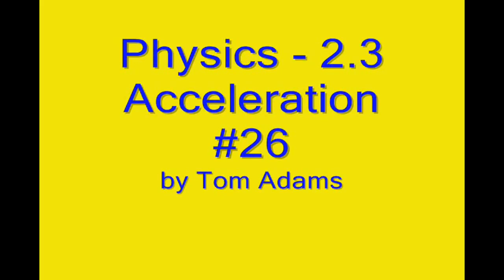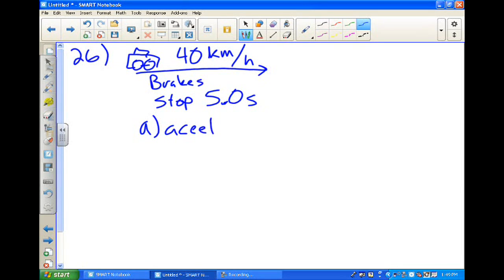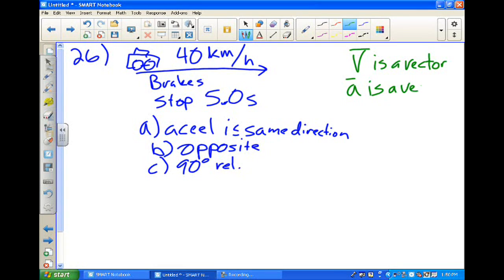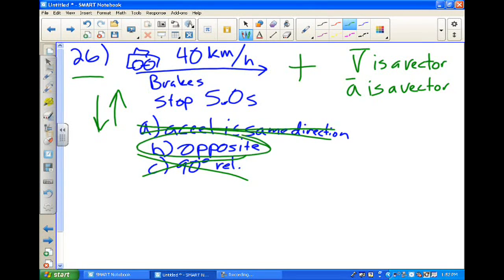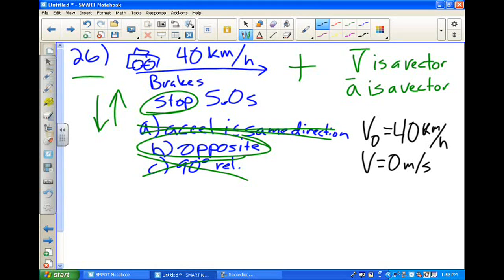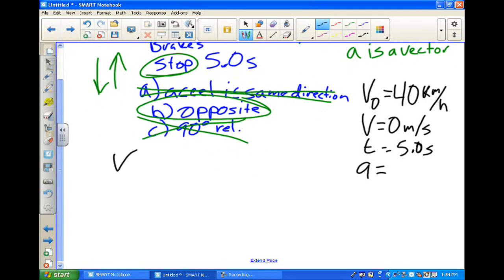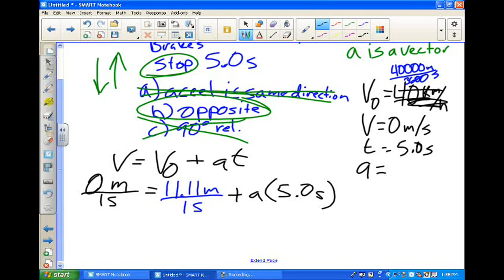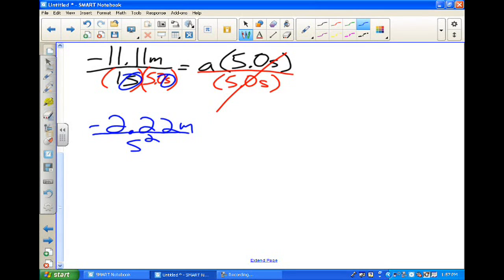Physics - 2.3 Acceleration exercise 26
A car uniformly slows down from a speed of 40 km/h to stop. What direction is the direction of the acceleration vector with regards to the velocity vector? Why? What is the magnitude of the acceleration vector?

Tom Adams determines these answers with the help of his class.